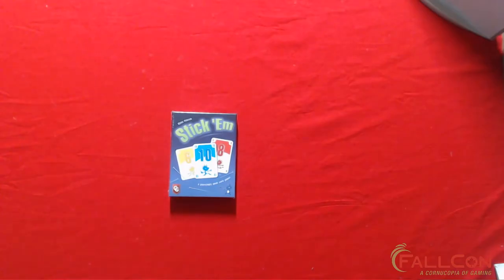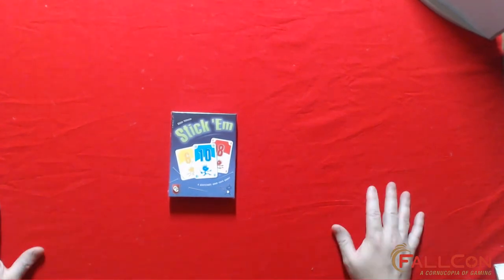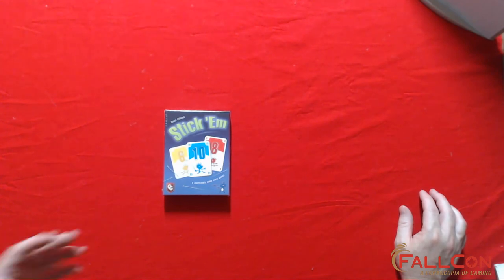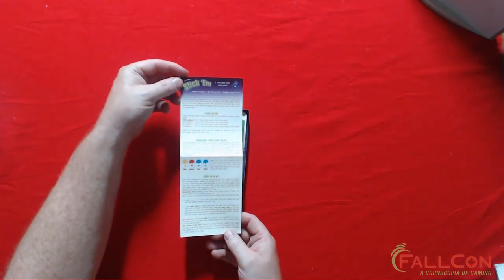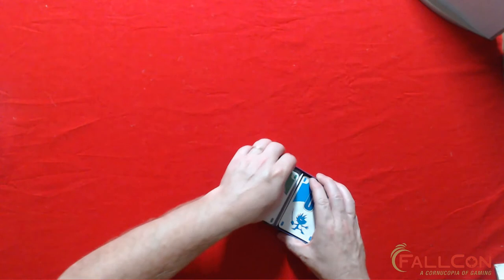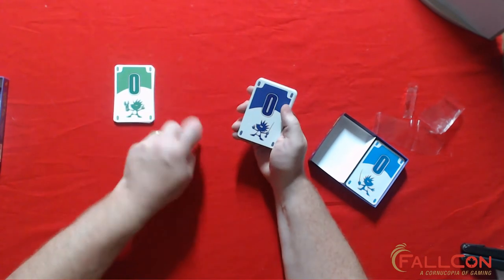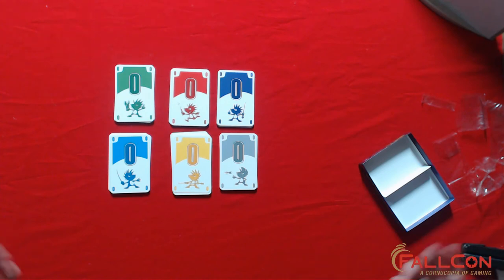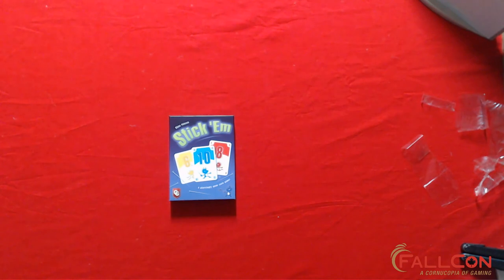FallCon Presents: Unboxing Stick 'Em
FallCon Gaming Society presents Unboxing Stick 'Em.  This game was designed by Klaus Palesch.  It was published in 2020 by Capstone Games. The Art was done by Oliver Freudenreich and Franz Vohwinkel